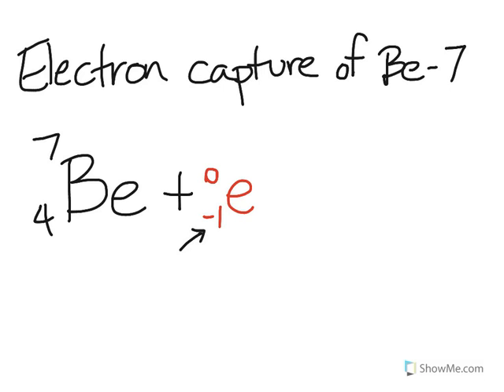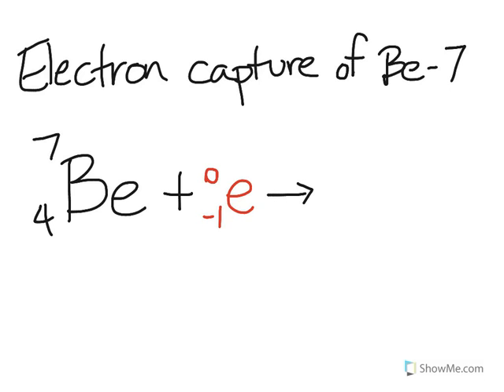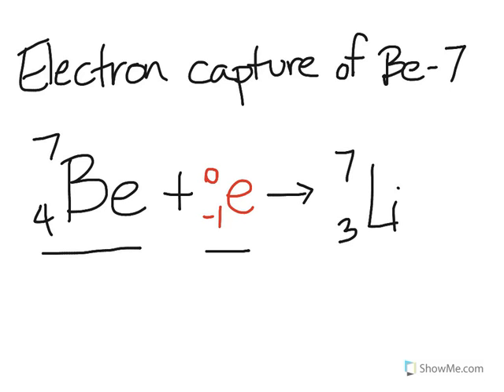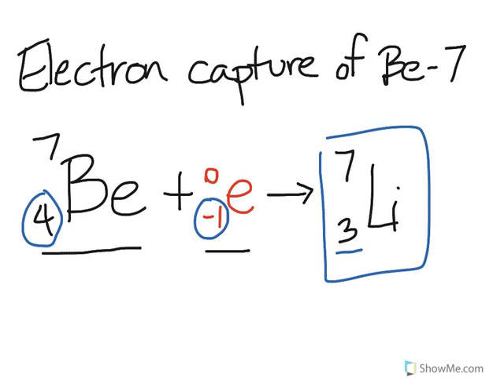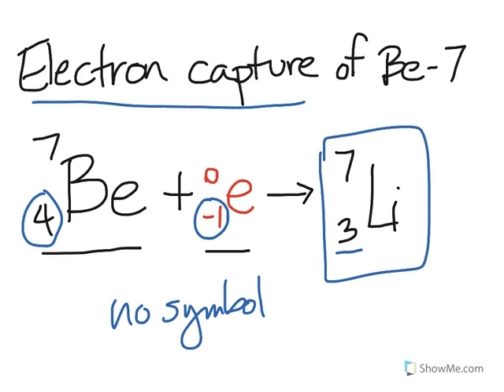Electron Capture using Isotope Notation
Electron Capture problems in my Chemistry classes.